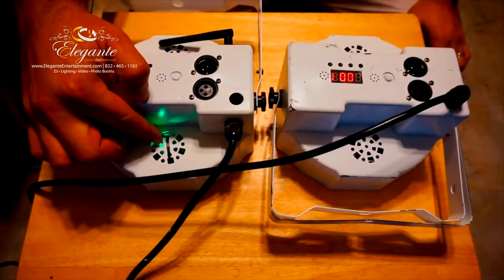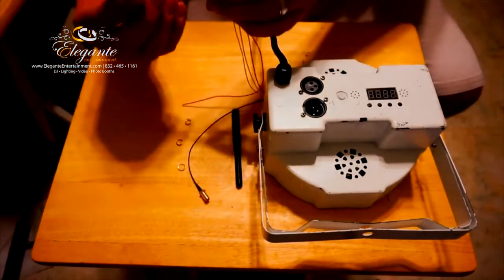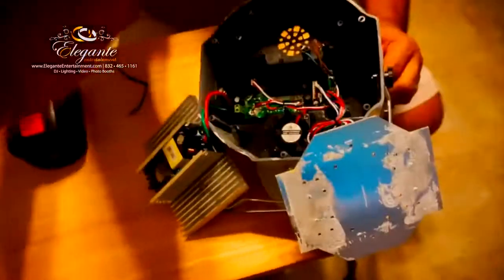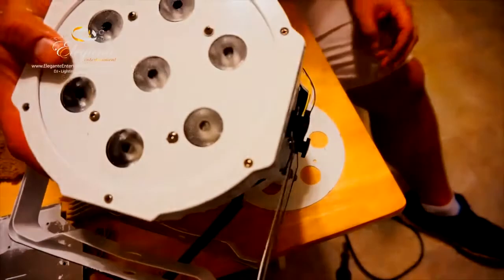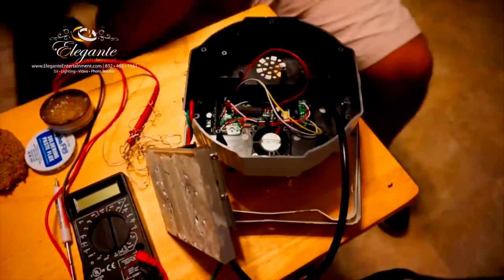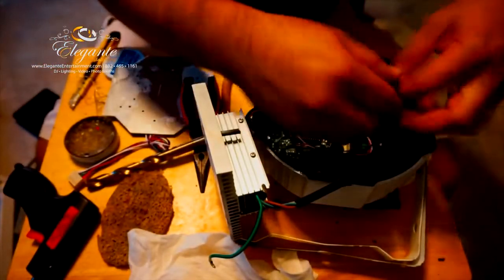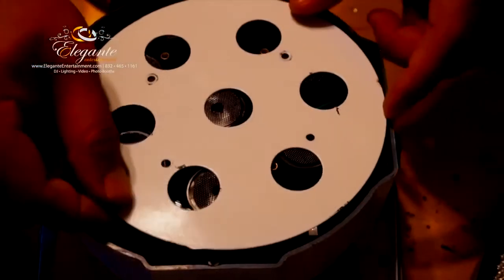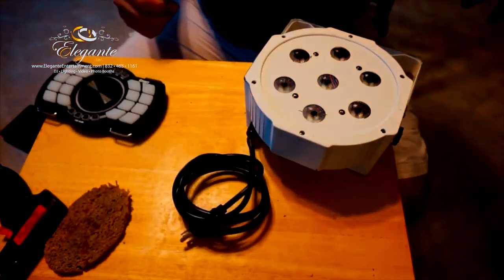How to Install Wireless DMX to LED Up Lights- Tutorial - For DJs and Wedding Decor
Wireless DMX Boards

In this videos I will show you how I added Wireless DMX Connection to my lights that did not come with Wireless DMX. If your light has a DMX input and Output, you too can do this to your lights.